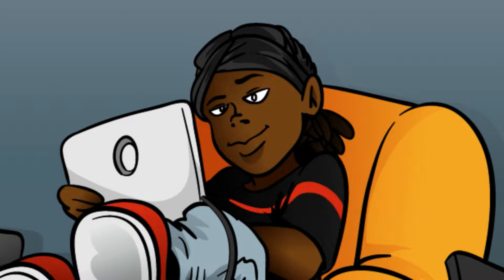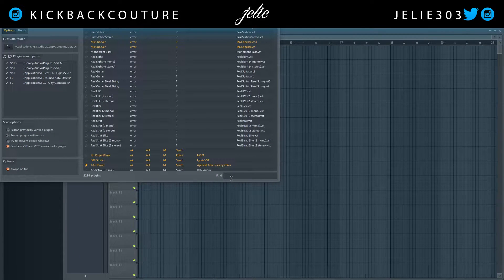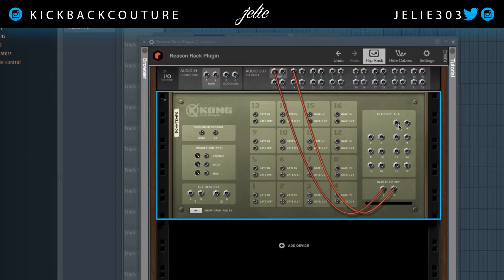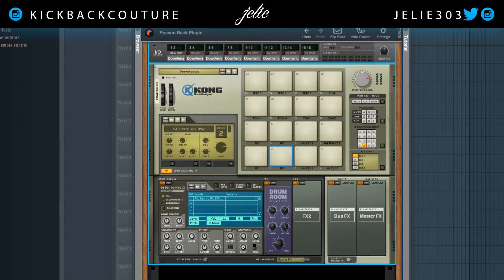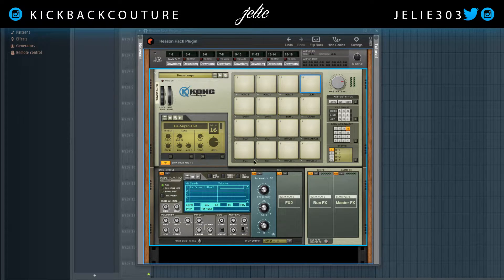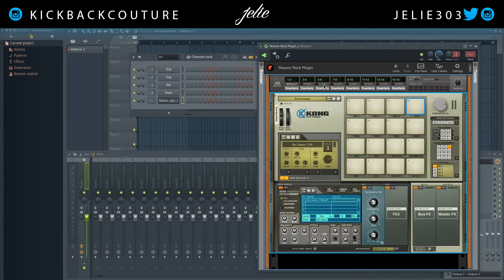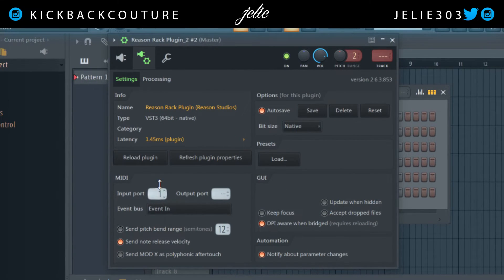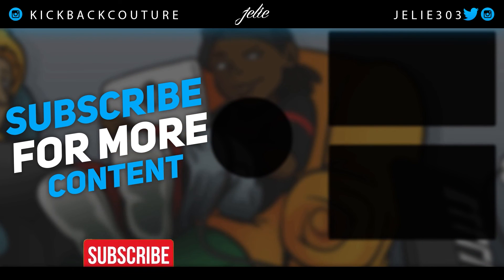Reason Rack Plugin - Multi Out + Midi Out Setup Tutorial | FL Studio 20 x Reason 11.2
This video demonstrates how to setup separate outputs ( multi out ) in FL Studio 20 using the Reason Rack Plugin, how to setup Midi out in FL Studio 20 using the Reason Rack Plugin and also ho to find the Reason Rack Plugin in FL Studio after installation.

How to setup Multi Out 1:20
How to setup Midi Out 7:10